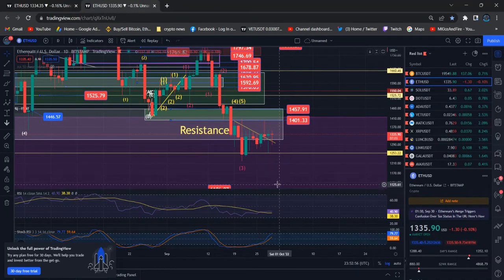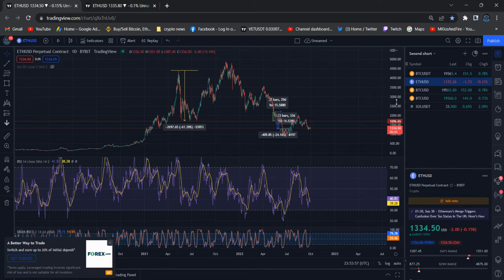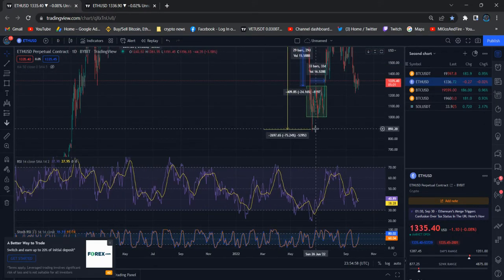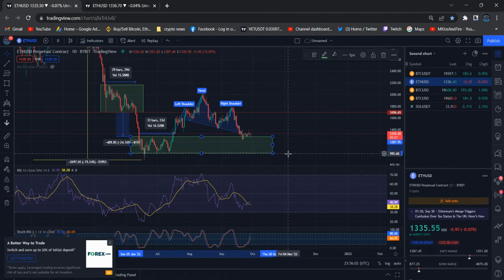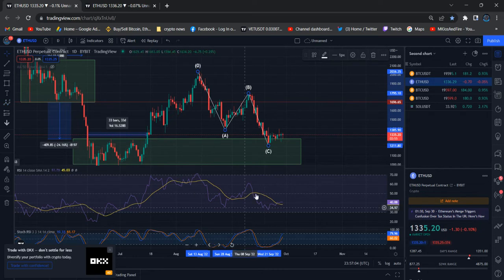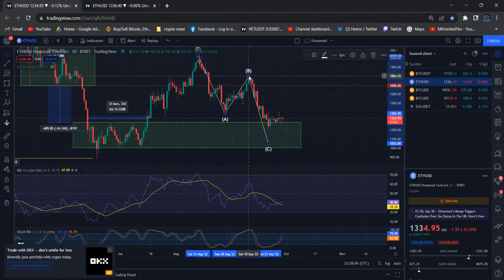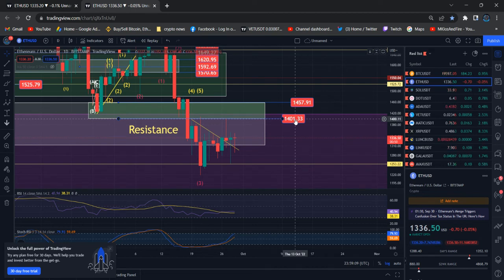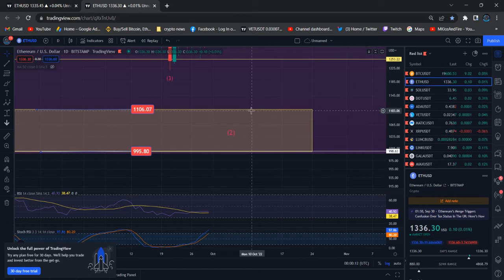Ethereum ETH Technical Analysis and Price News: What to Expect Today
In my channel I will bring you the latest Ethereum ETH news for you. End of each video You will have a clear and quick understanding on where the Ethereum ETH standing right now among the other Crypto currencies and where it is heading on the next move.
Ethereum ETH technical analysis along with the well pinpointed graphs will give you an indication on how the Ethereum ETH predictions will be and how the Ethereum ETH price could be fluctuated up and down along with the latest global incidents and events.
If you interested in investing in Ethereum ETH crypto I highly recommend you to go through all my previous videos where I have fully explained through deep Ethereum ETH technical analysis about the Ethereum ETH.
Ethereum ETH prices targets are something you can predict well in advance by carefully and deeply analyzing all the Ethereum ETH chart analysis and the Ethereum ETH price analysis. All you need to do is to be updated with all previous and the latest Ethereum ETH news so your Vass knowledge will lead to a better understanding about the Ethereum ETH before you invest. If you are some one who has already invested, my videos will help you to maximize the profits

Binance Team